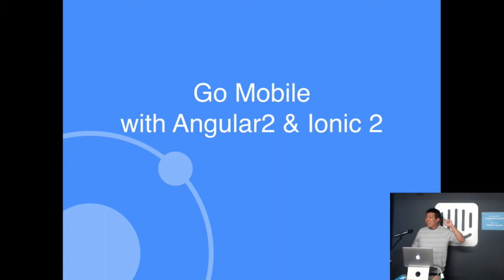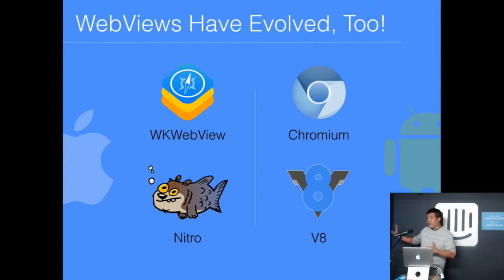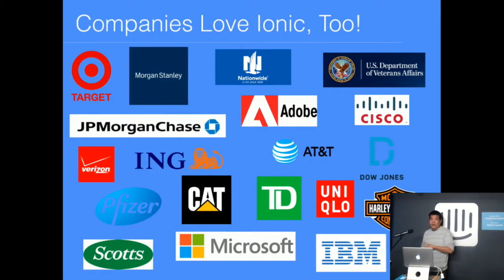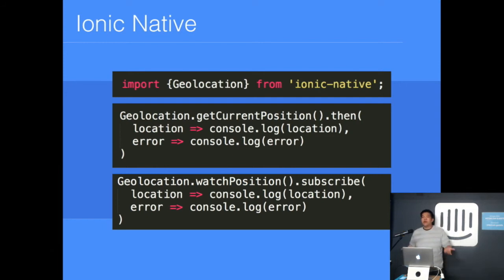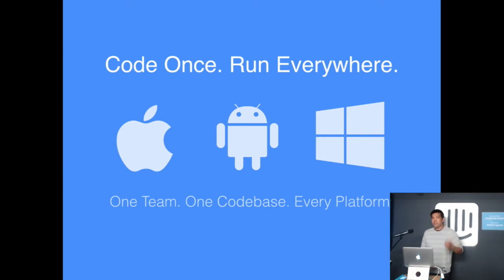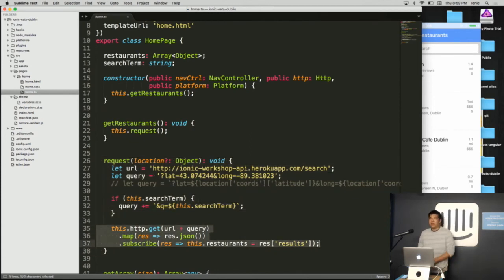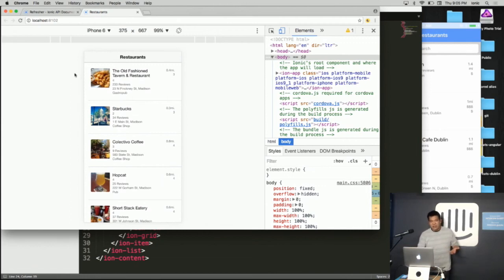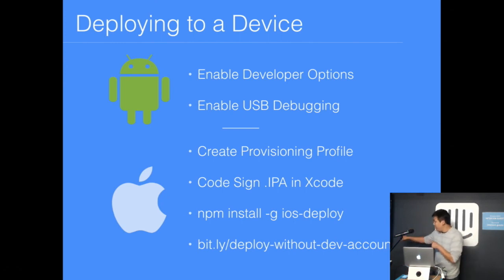Go Mobile with Angular 2 and Ionic 2 - Alex Muramoto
Alex Muramoto, Developer Advocate at Ionic gave us an introduction to Ionic 2.

Hybrid mobile app development has come a long way in recent years, to the point that many, if not most, types of apps can be built with standard web technologies. The Ionic Framework is one of the most popular hybrid frameworks. It’s built on AngularJS, performs like native, integrates native device APIs, and provides a large set of natively-styled UI components out of the box.In this session, we’ll look at Ionic 2 for creating awesome, component-based apps. Topics covered will include getting started with Ionic 2, integrating native-styled UI components into an app, accessing native APIs with Ionic Native,  and deploying to a device for testing.

Recorded at Intercom, Dublin, Ireland on November 3rd 2016